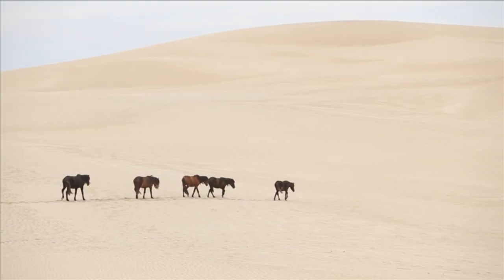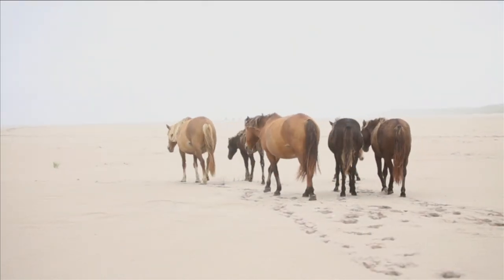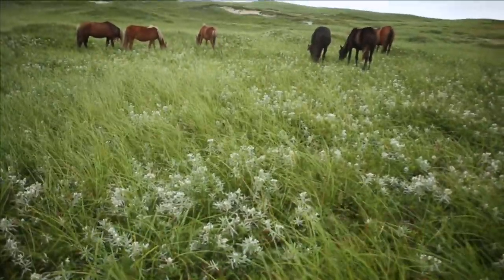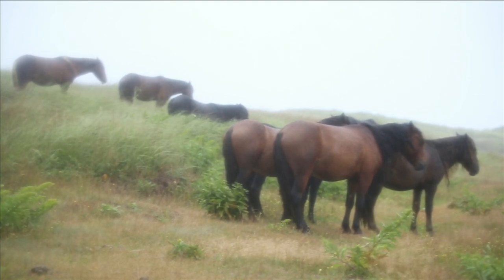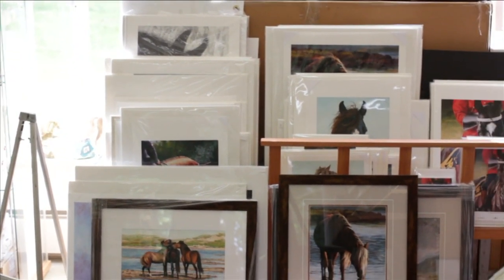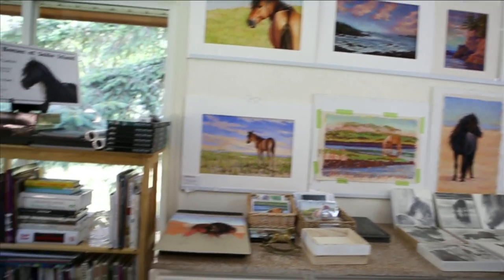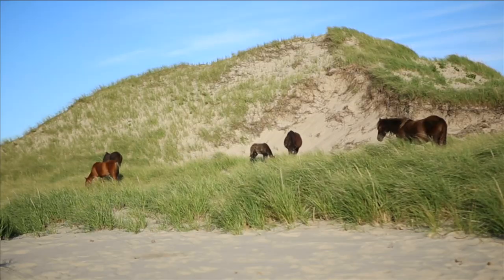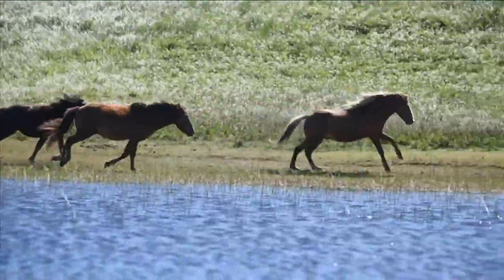Sable Island Artist - Shaw TV Nanaimo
Joan Larson, an equine artist, shares her experiences on Sable Island through her artwork and presentations to help educate people about this magical place.